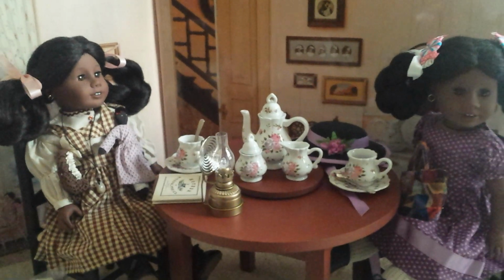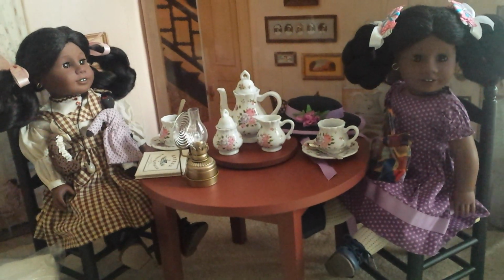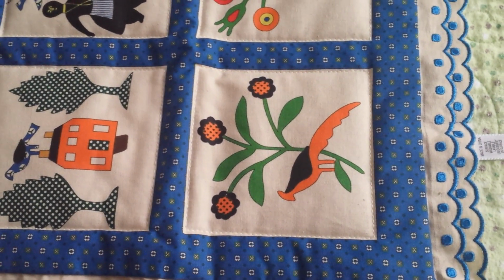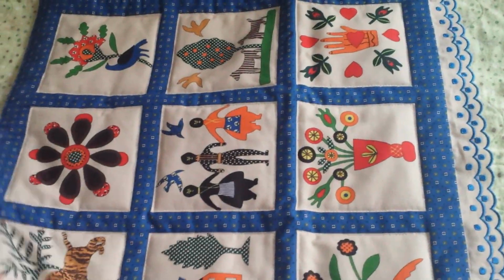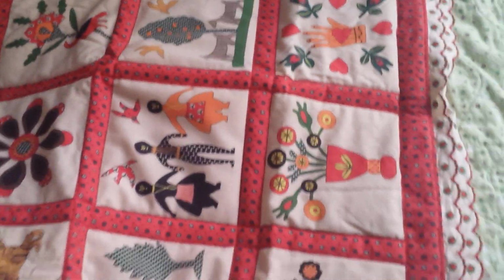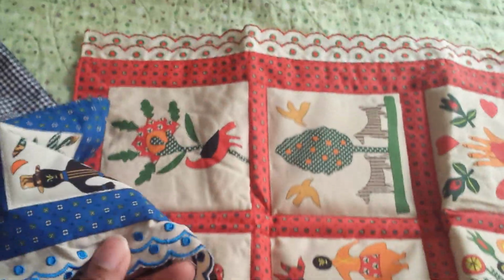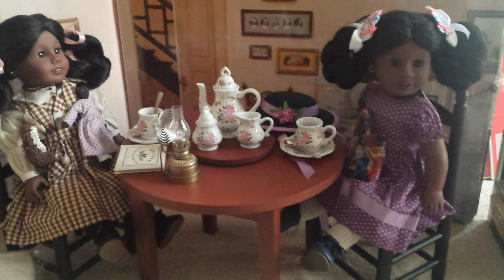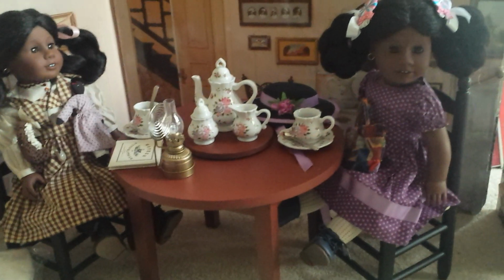Part 2 American Girl Addy Quilts Review & Comparison